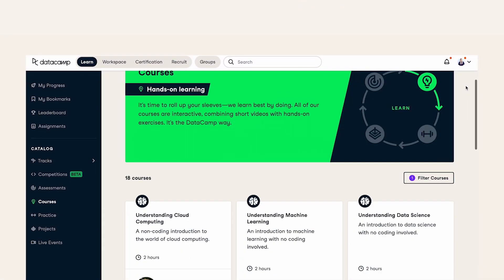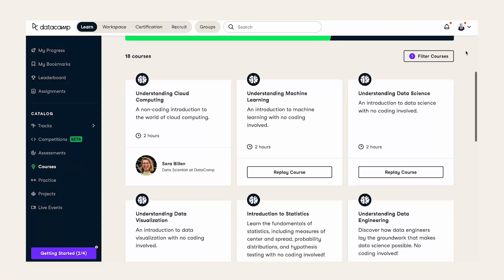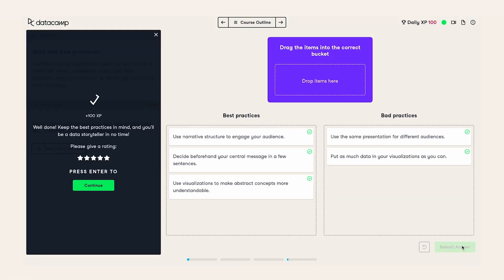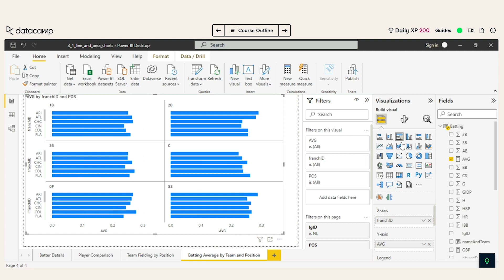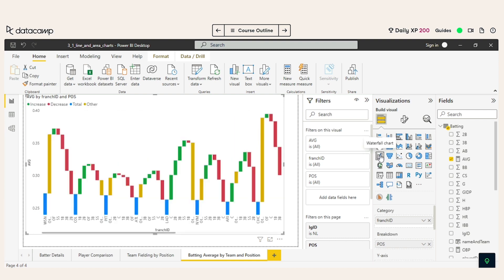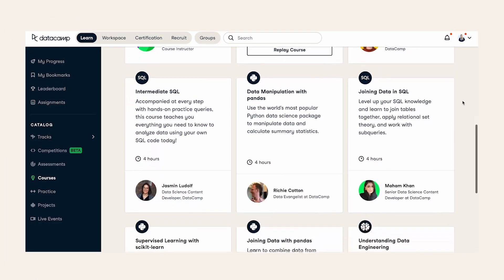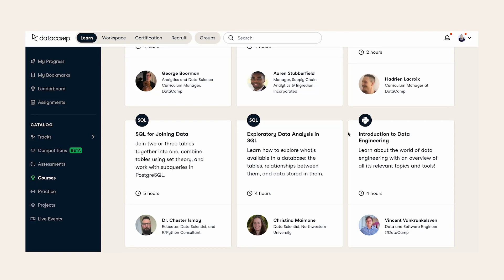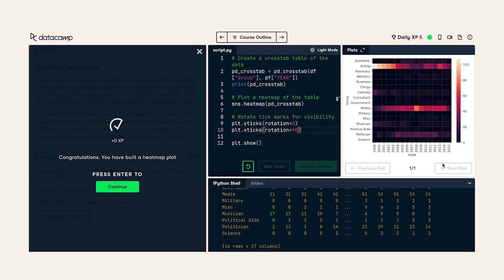Learn data skills for every role with our comprehensive curriculum | Product Demo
Data skills are essential in the modern world, but the depth and detail of those skills varies depending on your role. That's why our content is designed to scale from beginners to experts.

Whether you're a non-technical team looking to improve your data literacy, or a technically-oriented learner seeking in-depth training on popular tools like Python and R, our comprehensive curriculum has you covered. Learn more about our data courses by booking a demo today.